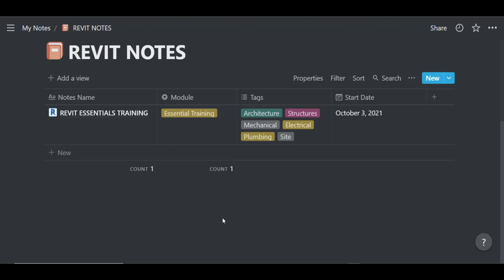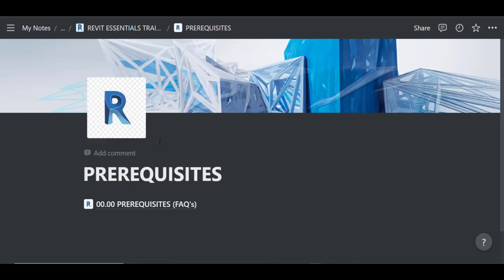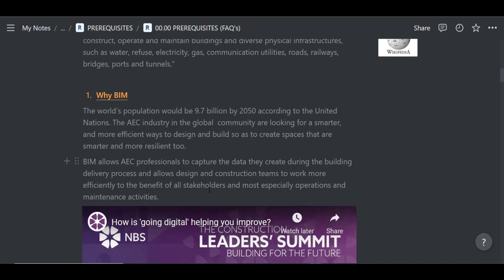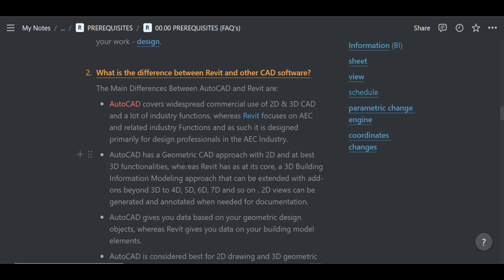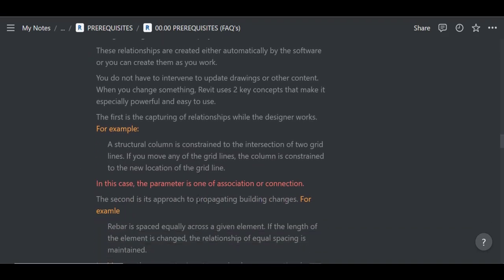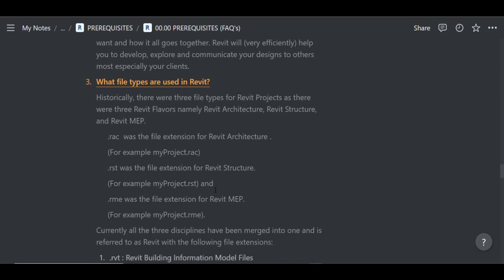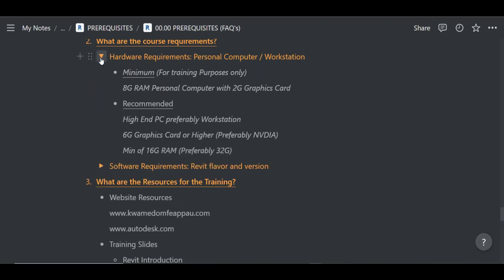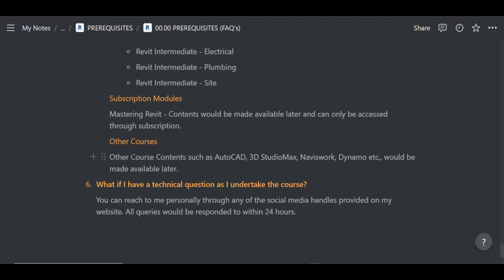Introduction to Autodesk Revit - FAQs (Prerequisites)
This is a preliminary video of frequently asked questions related to the learning of Autodesk Revit.

It is part of a series of videos entitled REVIT ESSENTIAL TRAINING.